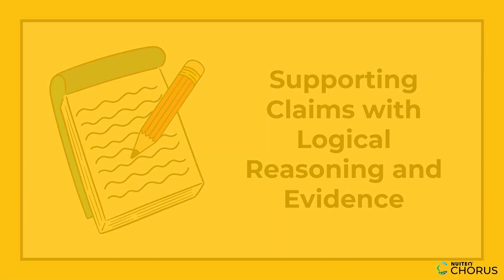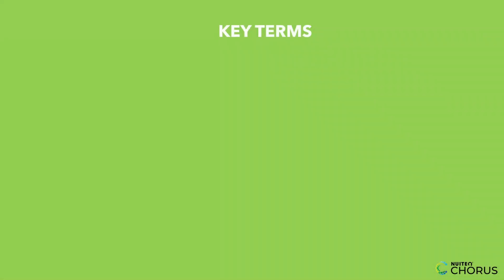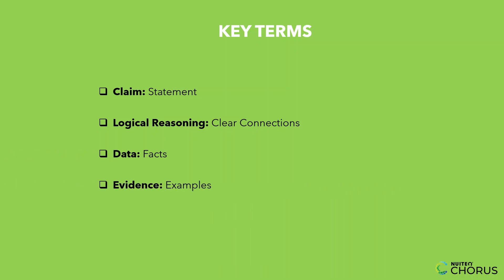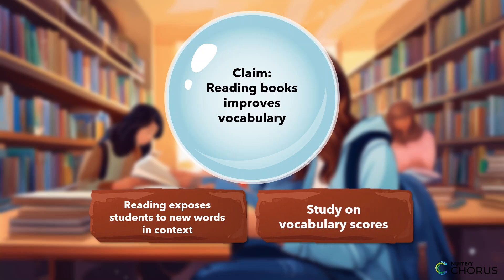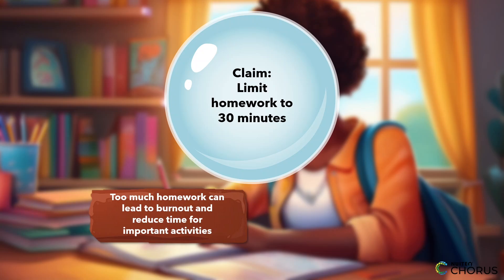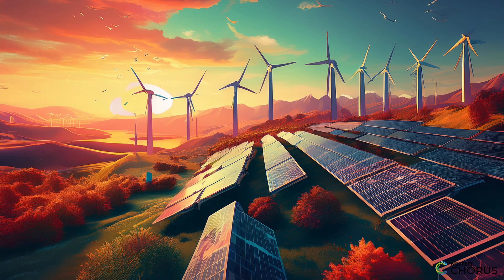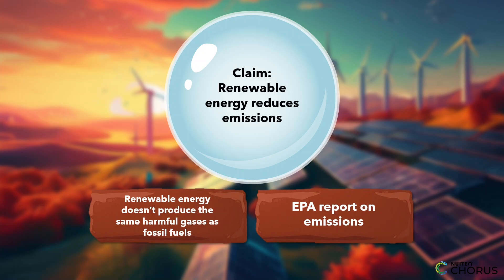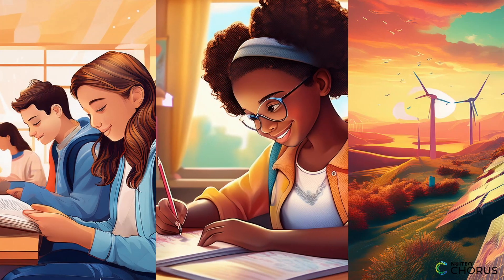Supporting Claims with Logical Reasoning and Evidence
Whether you’re writing an essay or participating in a debate, knowing how to back up your claims effectively is key to making a strong argument. In this educational video, students will learn how logical reasoning and evidence can make their claims more convincing.

This video is part of a broader lesson plan that is aligned with CCSS.ELA-Literacy.WHST.6-8.1.b: "Support claim(s) with logical reasoning and relevant, accurate data and evidence that demonstrate an understanding of the topic or text, using credible sources."